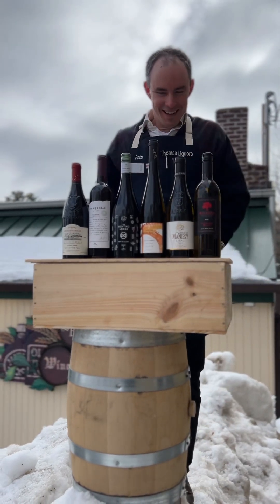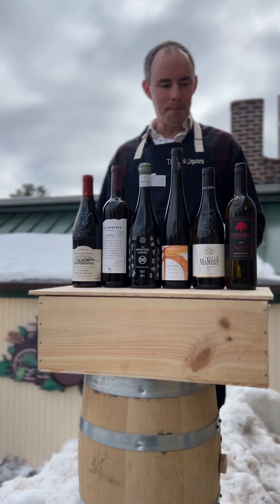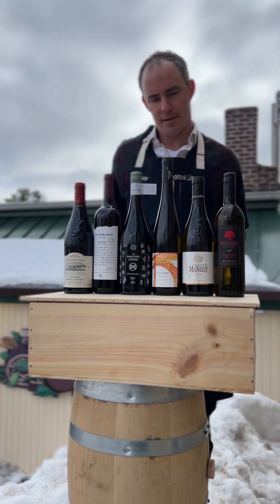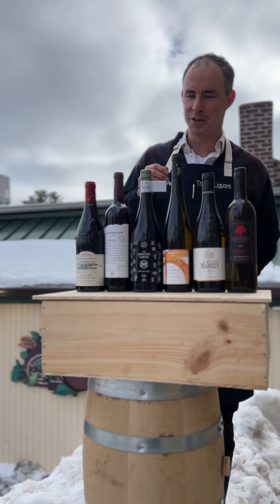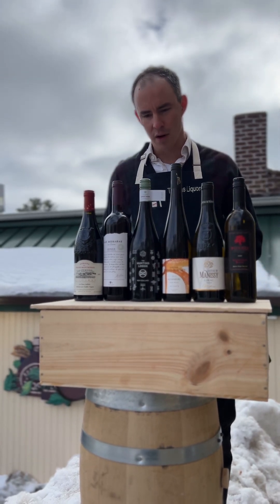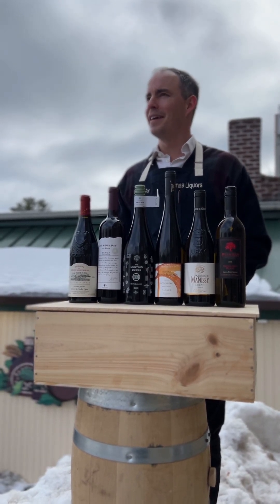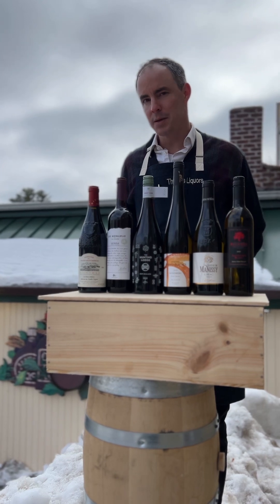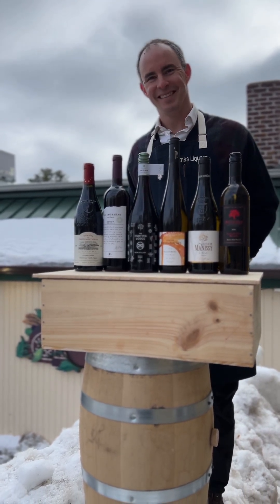Thomas Liquors - March 2023 Cellar Series